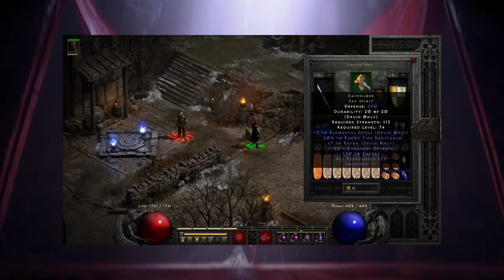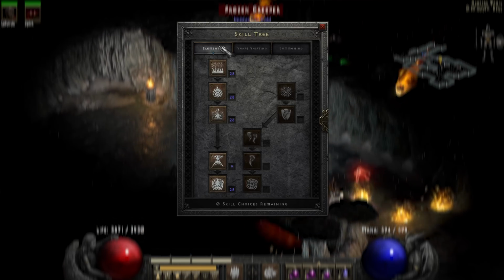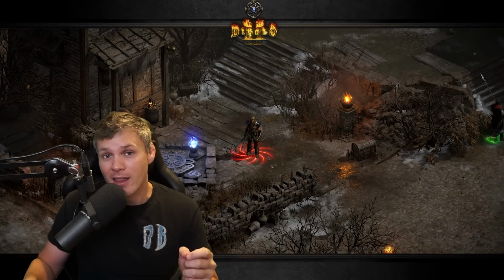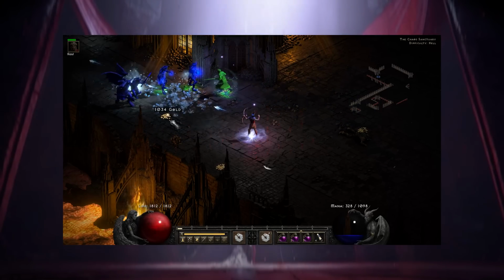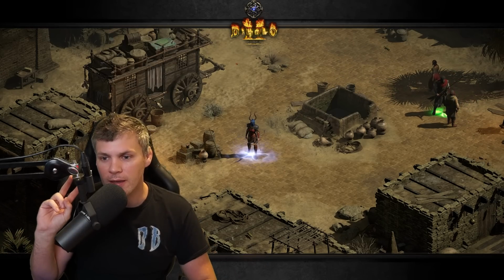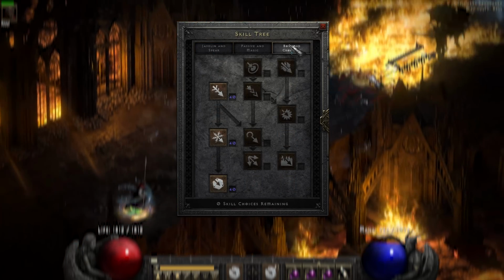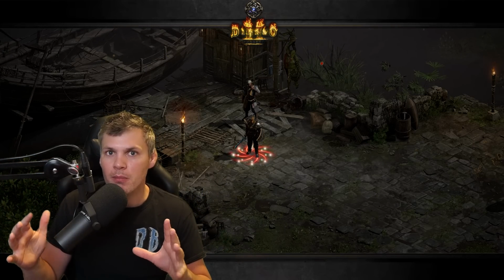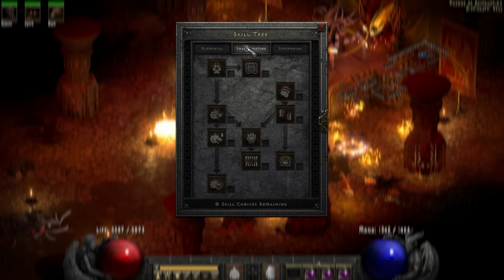5 SLEEPER BUILDS That Sunder Charms Have Created !!! Patch 2.5 Diablo 2 Resurrected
Time Stamps
00:00  Introduction
01:05  Holy Fire Dragon - Paladin
03:23  Fire Claw Werewolf - Druid
06:05  Frost Nova - Sorceress
08:46  Freezing Arrow - Amazon
11:32  Armageddon Fissure - Druid
14:05  Conclusion